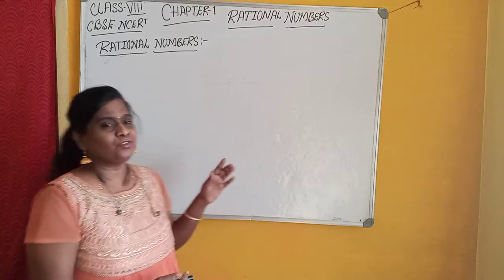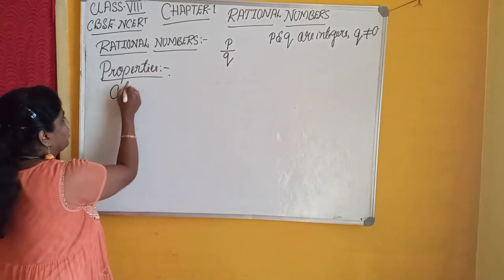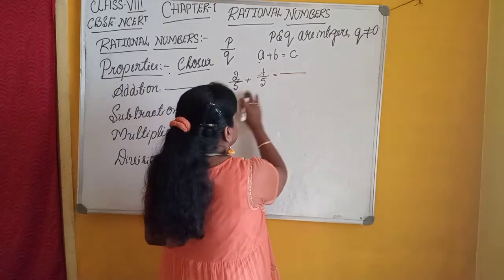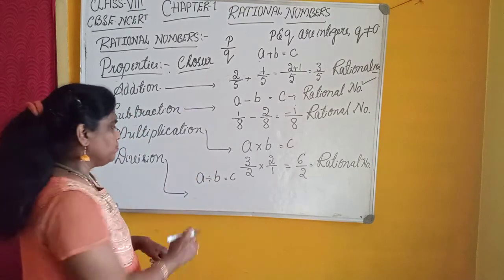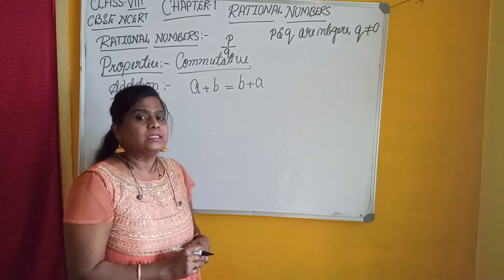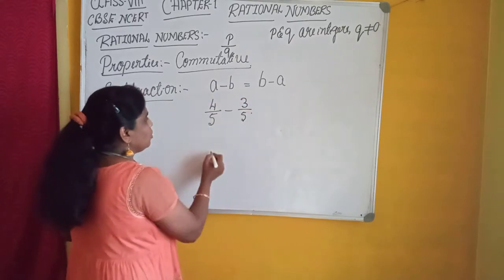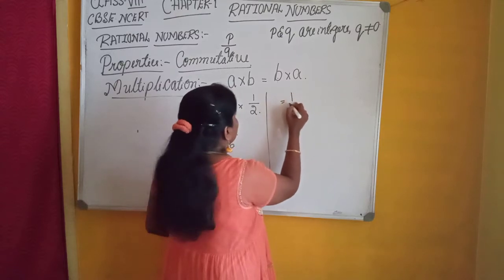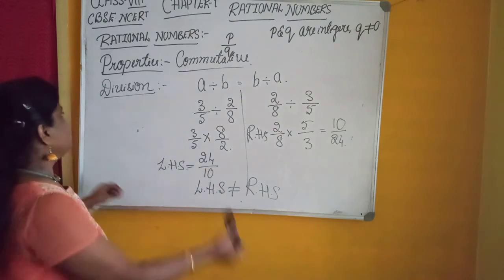RATIONAL NUMBERS, CHAPTER_1, 8TH STANDARD MATHS CBSE/NCERT/AP/TS/TUITION.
RATIONAL NUMBERS, INTRODUCTION PART_1,MATHS 8th STANDARD CBSE NCERT  /AP/TS/TUITION..